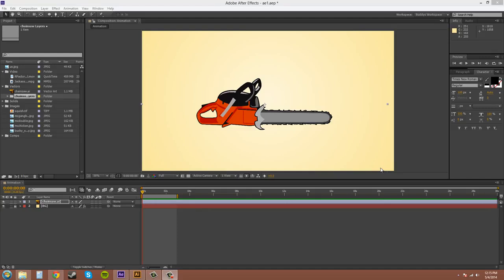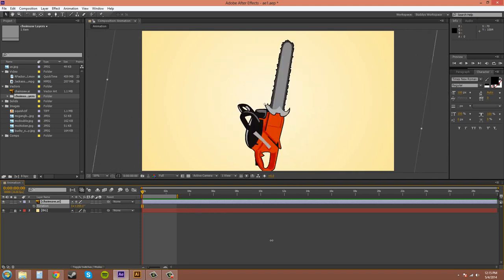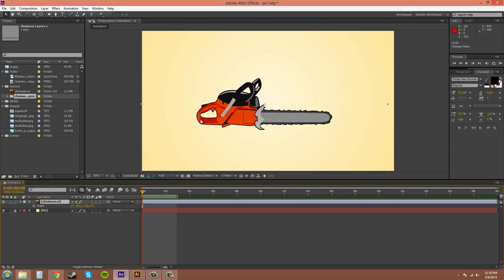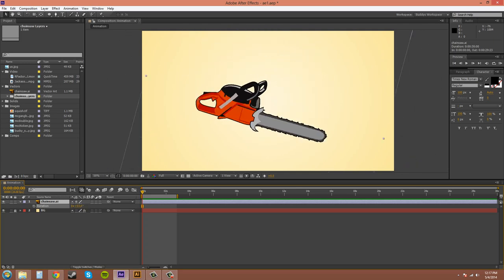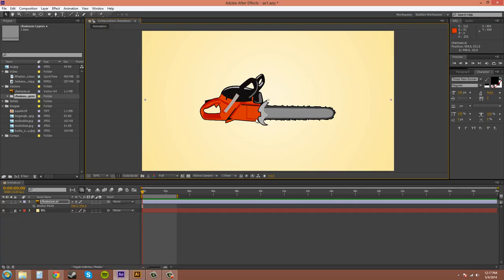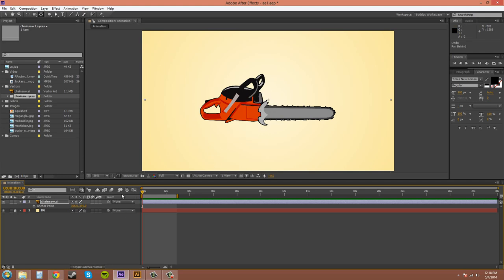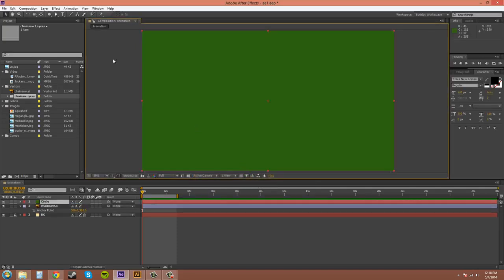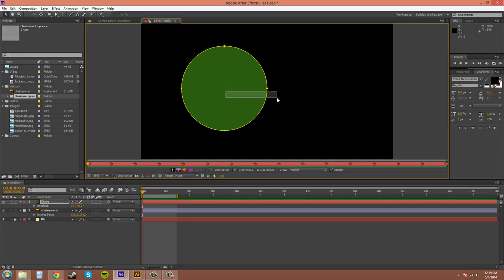After Effects CS6 Tutorial 17 Anchor Points